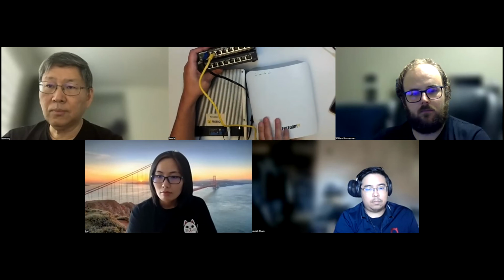EP6 - Basic and Advance Multi Radio setup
In this Bobber short, we show you the basic & advanced wiring setup for multiple Radios using a standard Gigabit switch and a PoE+ Gigabit switch.

Links:
1. Bobber 500 with Multi Indoor/Outdoor CBRS Radio Setups

Store Links:
1. Helium 5G Gateway Only
2. Helium 5G Indoor Bundle (1-4 radio)
3. Helium 5G Outdoor Bundle (1-4 radio)